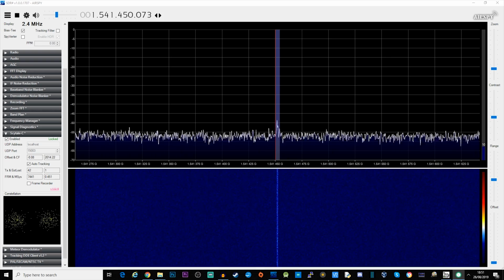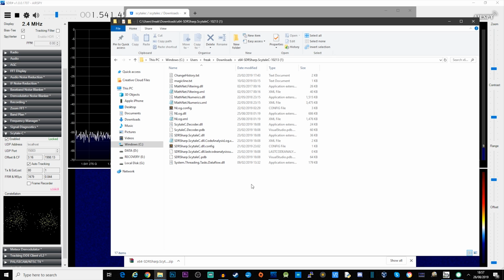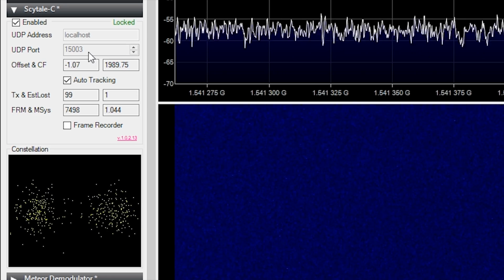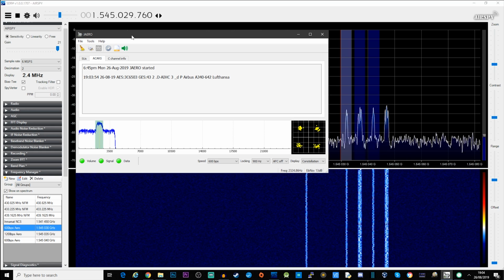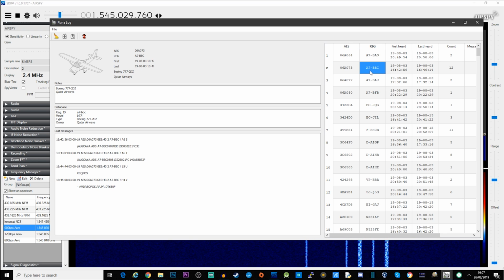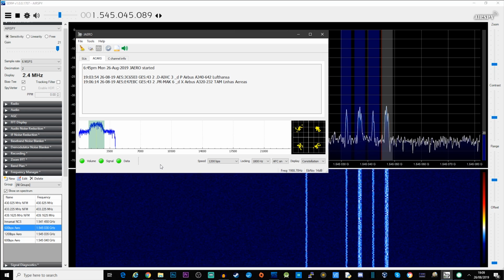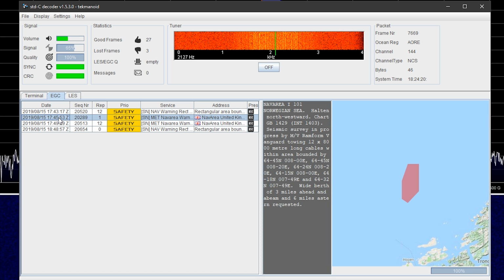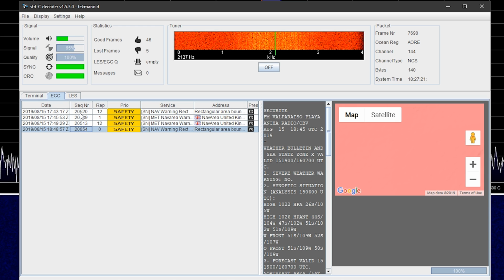Inmarsat Decoding Software Packages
Here we take a look at receiving and decoding Inmarsat signals with a variety of software packages. Please note that there are more software packages available, but these are the packages I find most useful.

Amazon Wish List

As you can see in this video I desperately need a new camera to record these kind of videos. Please make sure you leave a NOTE so I can make sure you have a dedication on my next videos.

NESDR Mini 2+

NESDR SMArt

NESDR SMArtee

NANO 3

Ham It Up Converter

NESDR SMArt HF Bundle

Discone Antenna

Vertical Antenna

Long Wire Antenna